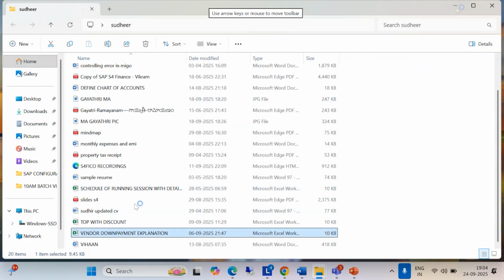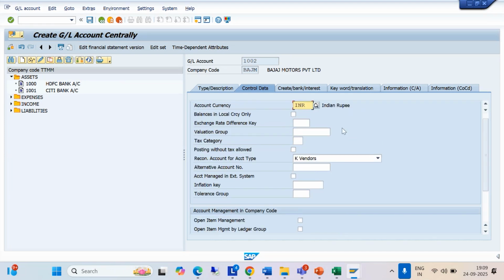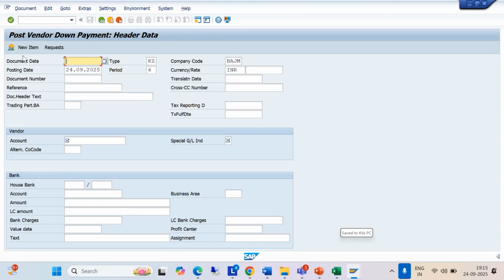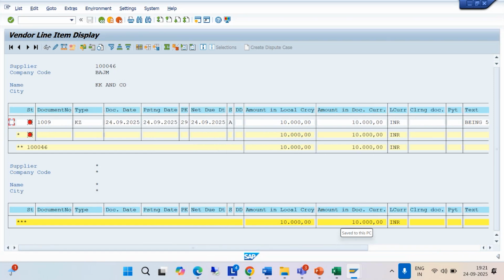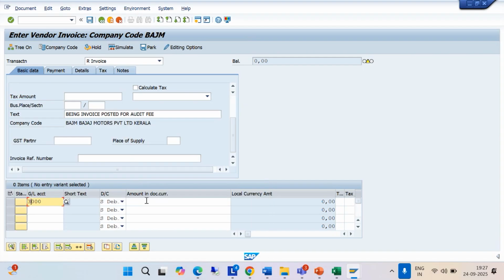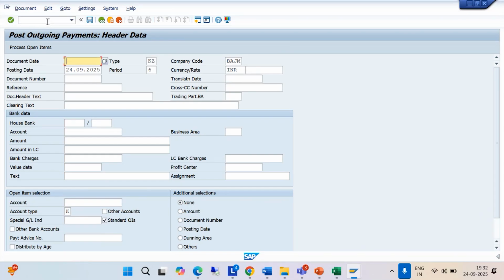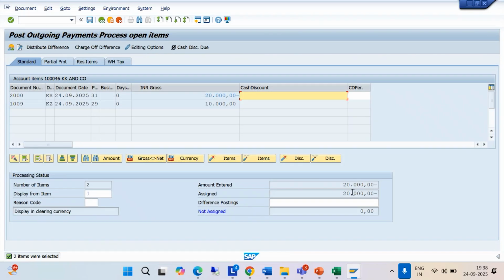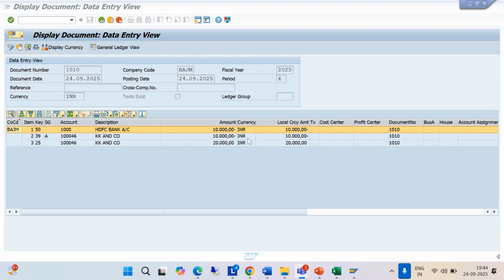15. Vendor down payment | SAP S/4 FICO | Class-15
15. Vendor down payment | SAP S/4 FICO | Class-15